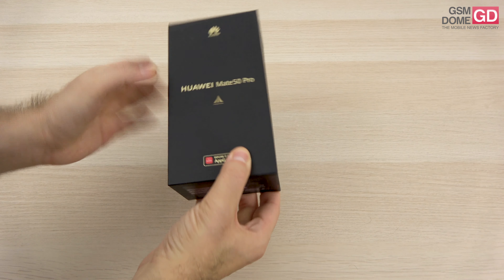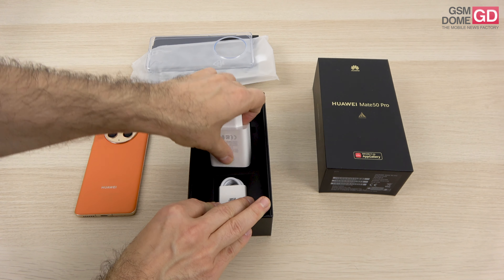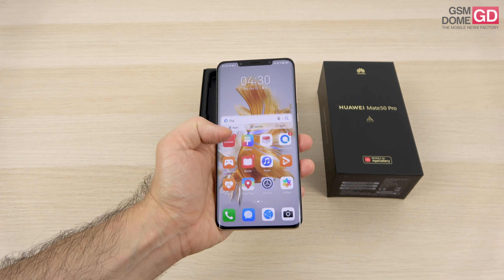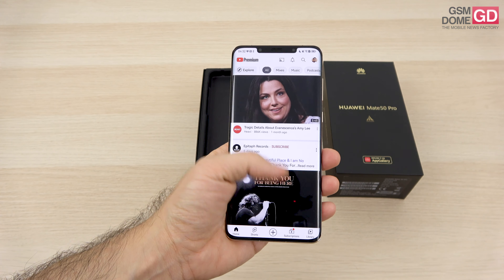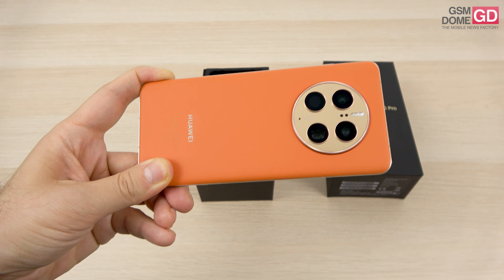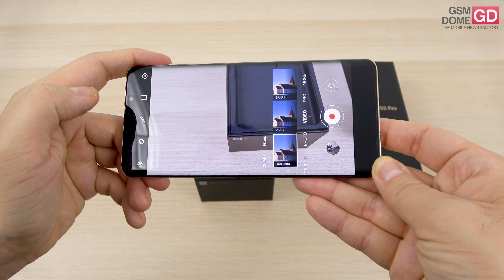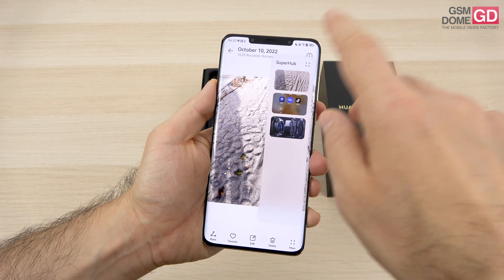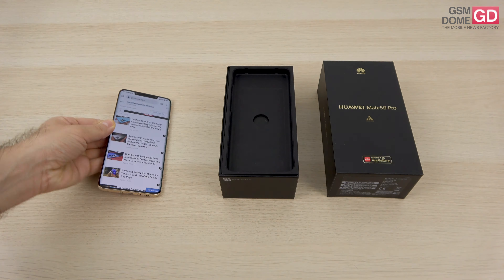Huawei Mate 50 Pro Unboxing (Cameraphone With Variable Aperture, EMUI 13)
AMAZON US 🛒
AMAZON ES 🛒
AMAZON DE 🛒
AMAZON IT 🛒
AMAZON FR 🛒

GSMDome.com does a unboxing of the Huawei Mate 50 Pro, the fall cameraphone of Huawei, that inaugurate EMUI 13 and a 50 MP camera with variable aperture, between F/1.4 and F/4.0. We also get a Snapdragon 8+ Gen 1 processor, 8 GB RAM and 256 or 512 GB of storage, as well as a 4700 mAh battery with 66W charging. It also has an OLED 6.74 inch screen with 120 Hz refreh rate and the ultra durable Kunlun glass. The device uses a dual front camera in a notch, with a 13 MP sensor and a ToF 3D sensor. At the back we find a triple camera with 50 MP main sensor with OIS and variable aperture, laser focus, 64 MP periscope telephoto camera with 3.5X optical zoom and 13 MP ultrawide camera. There are also stereo speakers here and Face unlock, plus satellite messaging in China.

Huawei Mate 50 Pro Unboxing in English